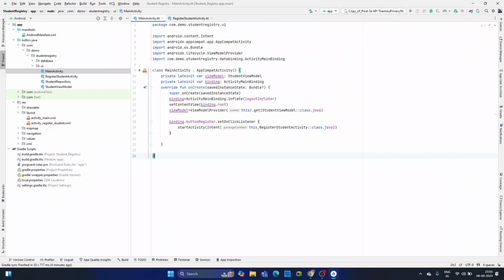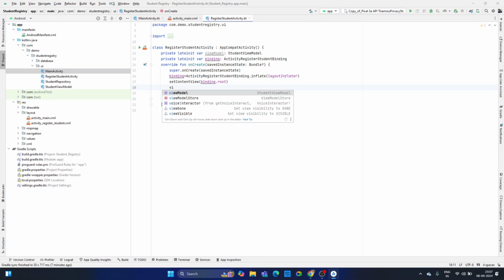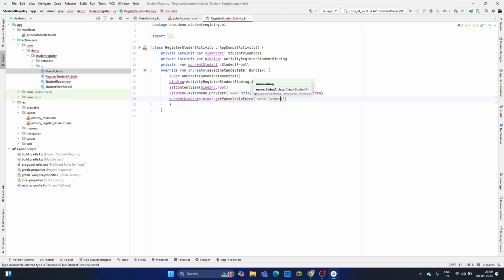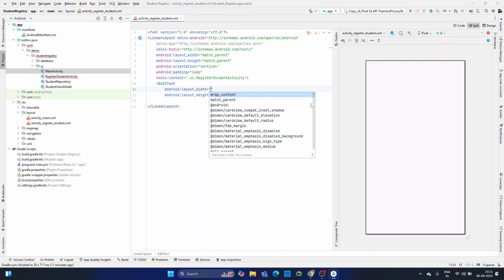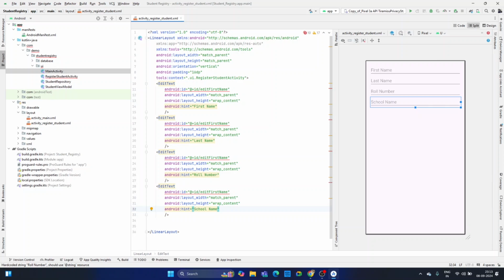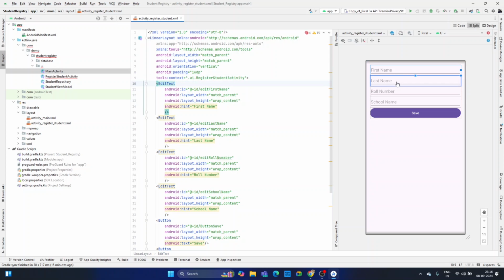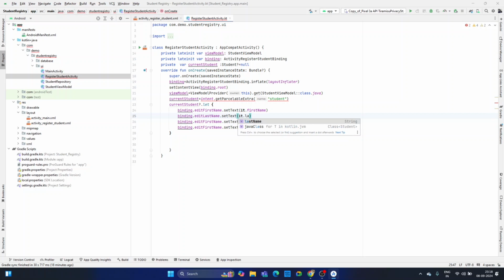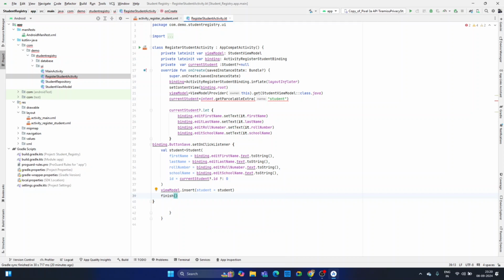Student Registry App: UI Implementation - Register Student Screen | Part 5 | MVVM, Room Database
Welcome to Part 5 of our Student Registry App series!
In this video, we’ll implement the Register Student Screen UI where users can add new student details into the Room Database. We’ll walk through creating input fields, setting up data binding with MVVM architecture, and ensuring seamless integration with the Room Database.

What You'll Learn:
✅ Designing and implementing the Register Student Screen UI
✅ Setting up input fields and form validation
✅ Connecting the Register Screen with ViewModel and Room Database
✅ Adding new student data into the database
✅ Best practices for UI implementation in Android using MVVM architecture

At Codersarts, we offer:
🛠️ Expert guidance in Android and mobile app development
⚙️ Custom app development solutions
💡 Android architecture consulting services

Join us as we build the Register Student Screen using the best practices in MVVM, Room Database, and modern Android development techniques!